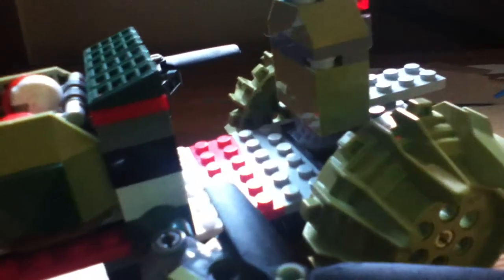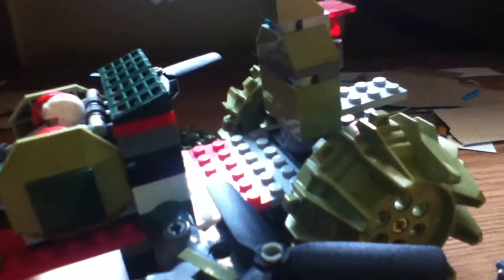Lego/mega blocks Flying warthog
If this gets 10 likes I will show my huge tower that I worked on for over a year